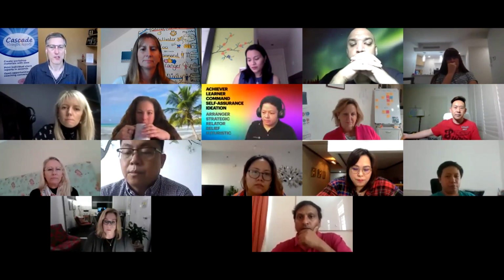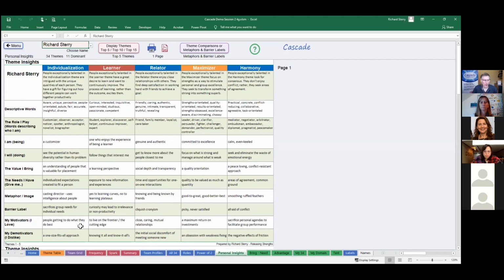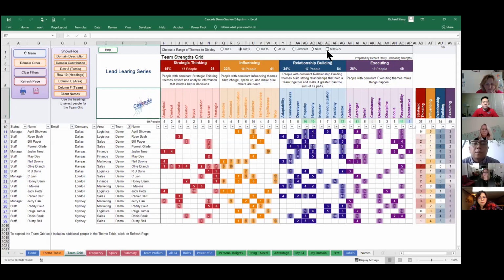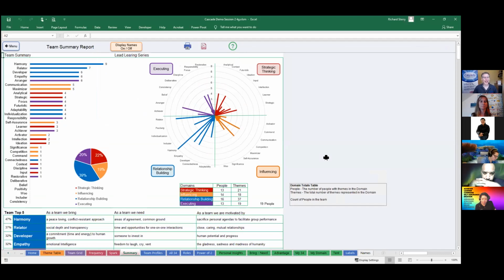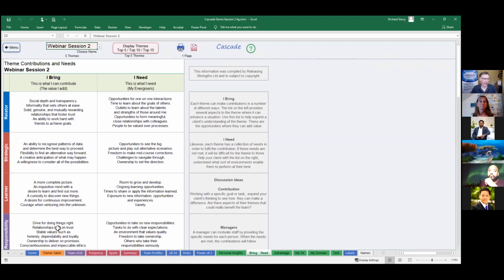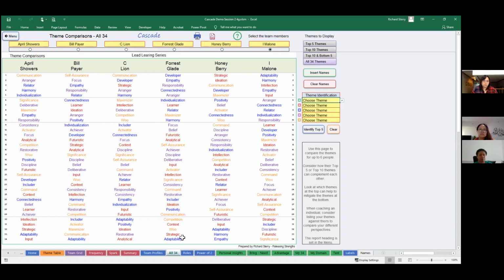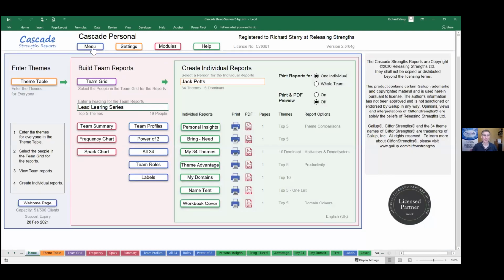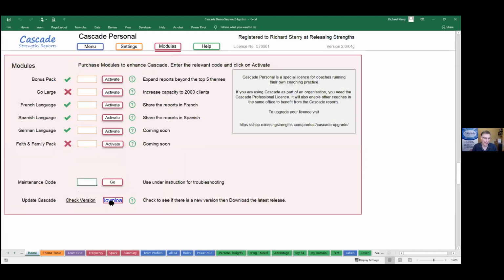Cascade Tips with Richard Sterry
Use Cascade and want to know more and pick up some tips?  This might be for you.